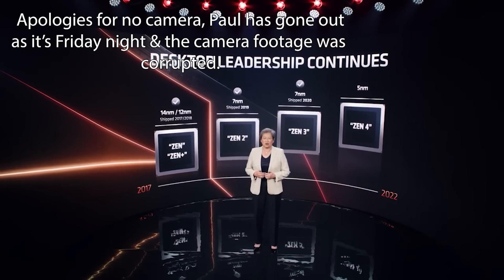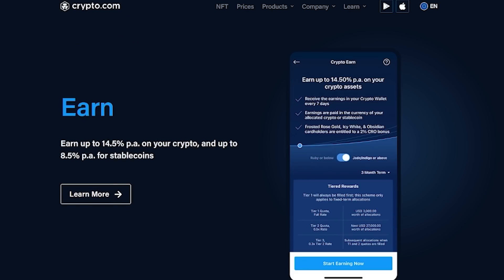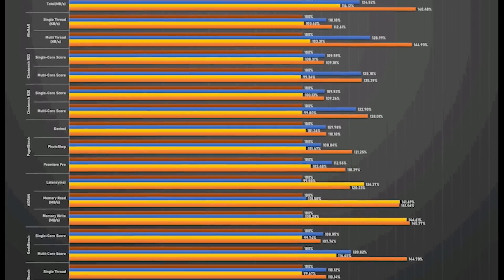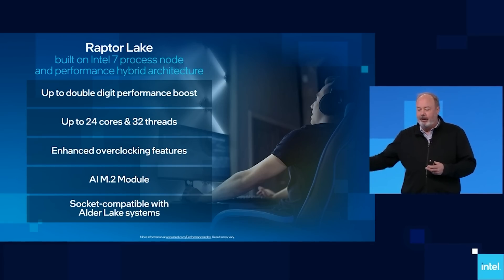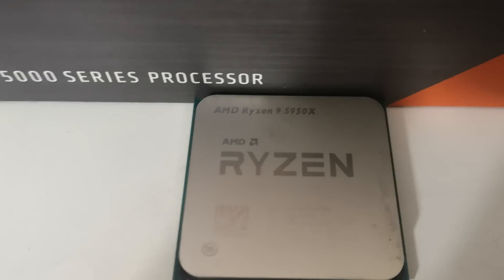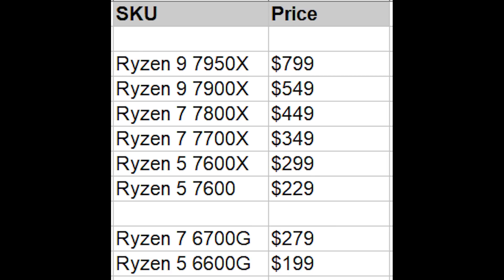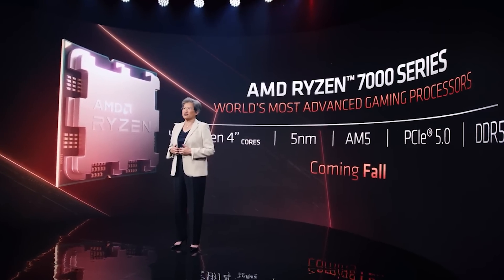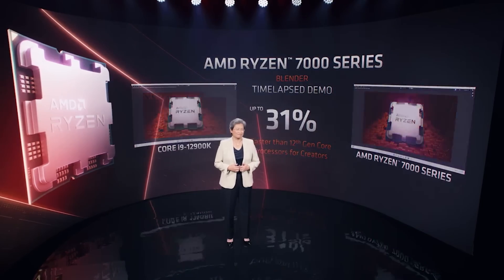Ryzen 7000 Early Pricing Info & Zen 4 V Cache SKUs | 13600K & 13700K Impress in Benchmarks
for zero fee trading, travel perks and free subscriptions! Code: redgamingtech

Today, we have EXCLUSIVE info on Ryzen 7000 AKA Zen 4's pricing. These may be early prices for Zen 4 CPUs, but it still gives much needed insight into how much Ryzen 7000 SKUs will cost. By all accounts, Zen 4 processors are VERY impressive in synthetic and gaming performance, but for many PC gamers, the real question is how competitive the price vs performance is, and how Zen 4's prices compete against Intel Raptor Lake.

There has also been a leak elsewhere for Zen 4 V Cache AKA Zen 4 3D, which has long been rumoured to be part of AMD's roadmap for Ryzen 7000 CPUs, and today we get a leak for the Zen 4 V Cache SKUs.

On Intel's side, we also see the Intel 13600K and 13700K Raptor Lake processors IMPRESS in leaked benchmarks, which show the expected performance of the mid range Intel 13th gen processors. But will this be enough to dethrone Ryzen?

Crypto.com App referral program rewards:
    Stake for metal crypto.com Visa card (ruby or above tier) -- Rewards in CRO: $25

    Transact a minimum of $100 with the crypto.com visa card* -- Rewards in CRO: $10
        * Only the first transaction conducted within 30 days upon card activation will be counted. Both physical and virtual card payments are acceptable.
    Reach a trading volume of $500 within 30 days**  -- Rewards in CRO: $10
        ** Only fiat purchase, credit/debit card purchase, and crypto to crypto purchase on Crypto.com App will be counted.

0:00 Start
0:05 Intro
1:36 13700K & 13600K benchmarks
4:44 Zen 4 launch date
5:48 Zen 4 early prices
9:59 Zen 4 V cache
12:09 RTX 40 update